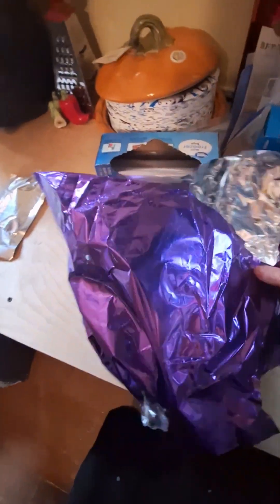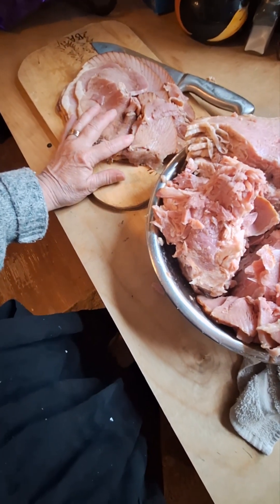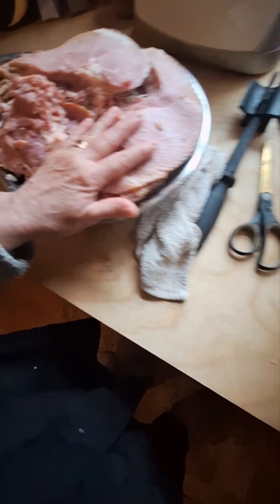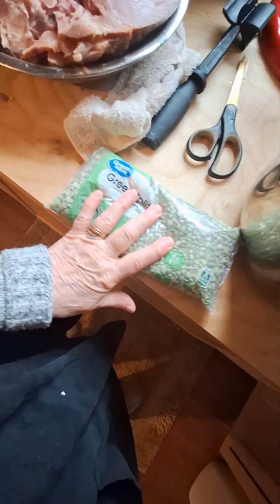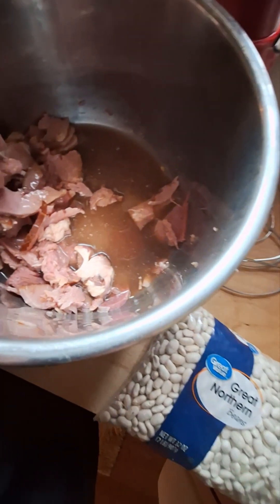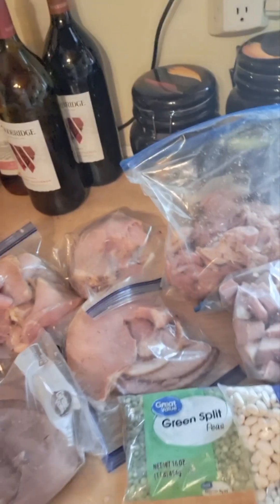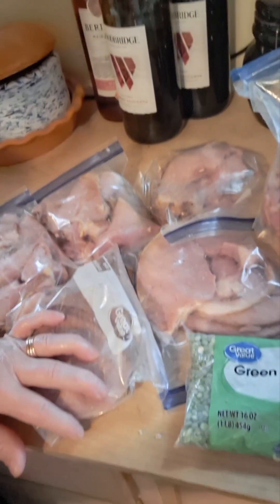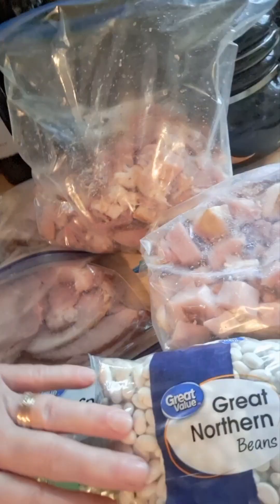ham sale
Making an after Easter ham sale go a long way and pea soup.